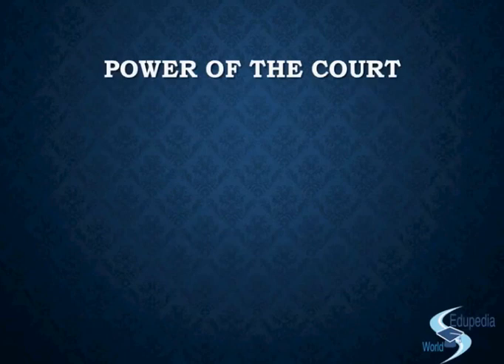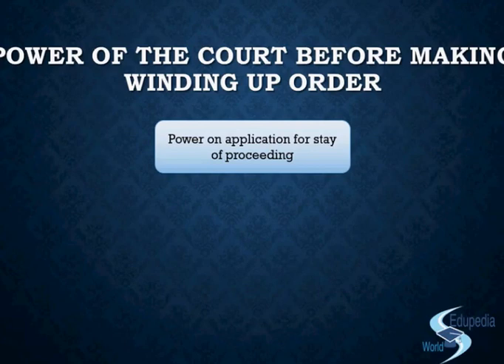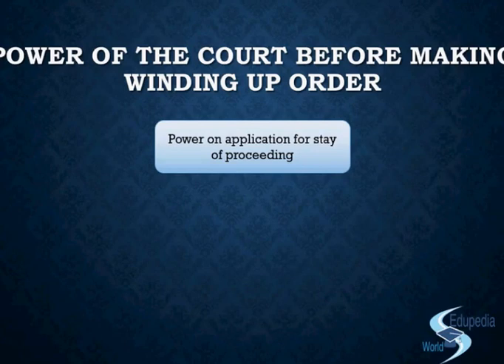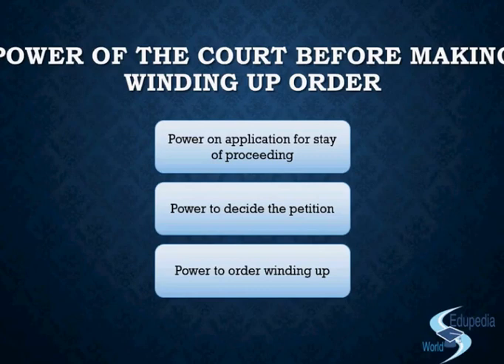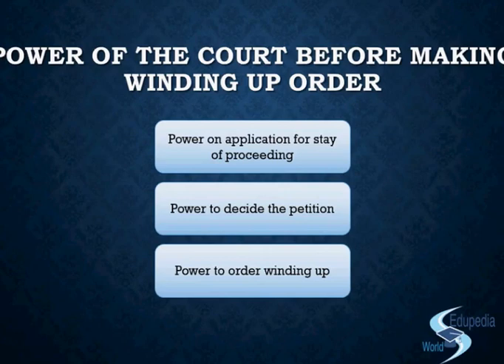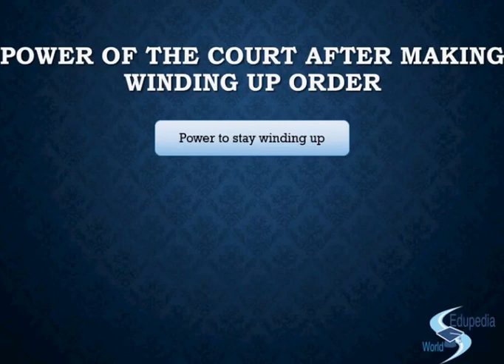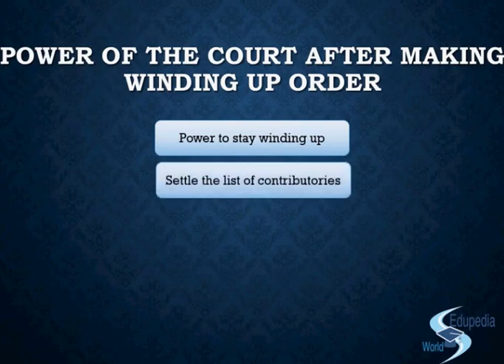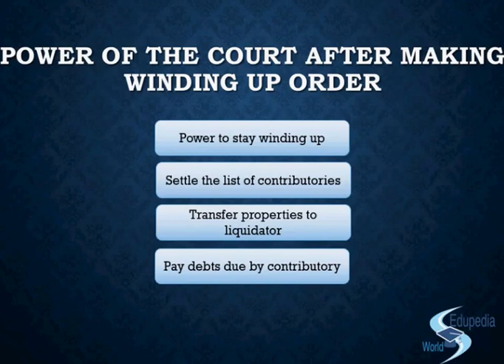Winding Up|Part VII Of Companies Act 1956| Power of the Court Before Making Winding Up Order|Class 9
Sec 10, jurisdiction of the court in order to winding up
 -Power of the court
 -Power of the court before making winding up order
 -Power to decide the petition
 -Power of the court after making winding up order
 -Power to stay winding up
 -Settle the lists of contributors